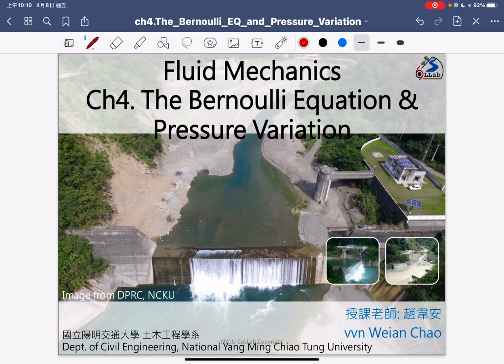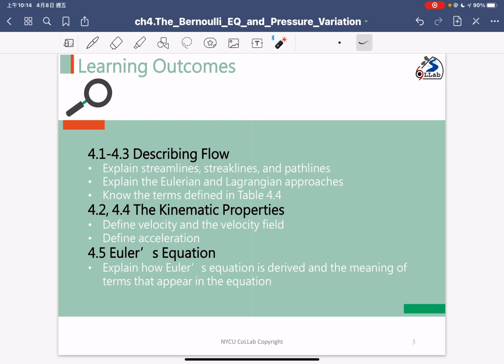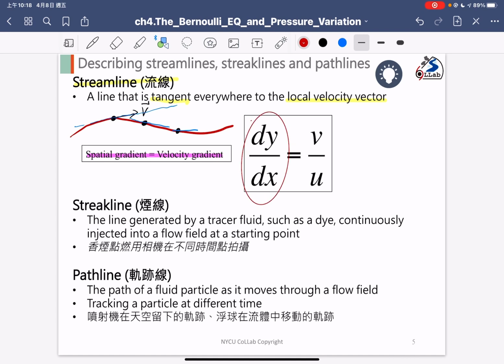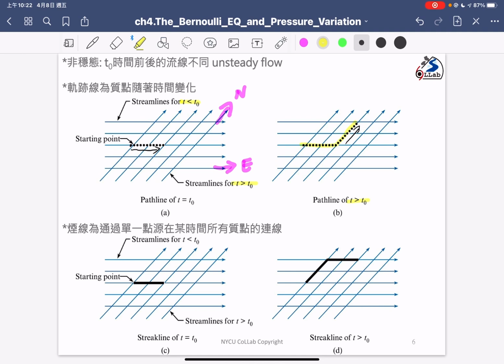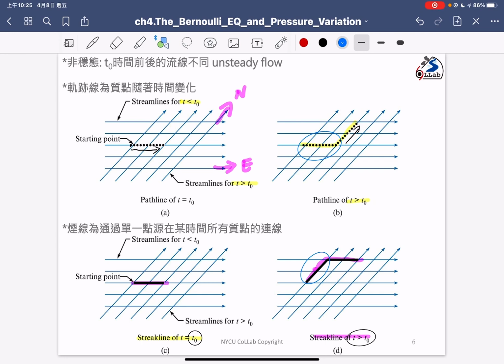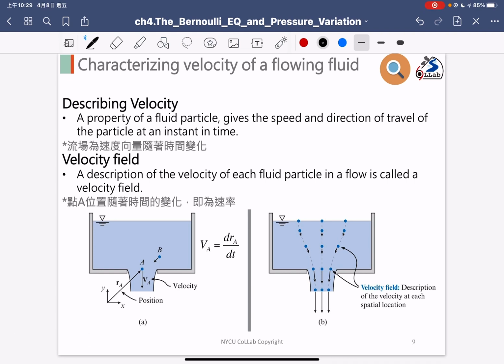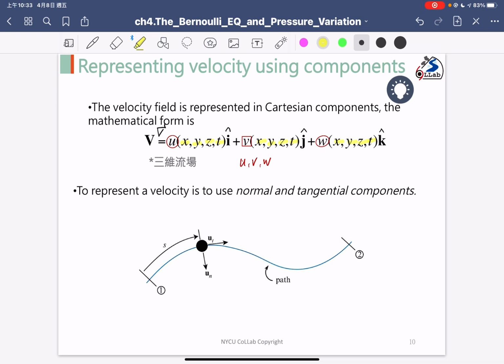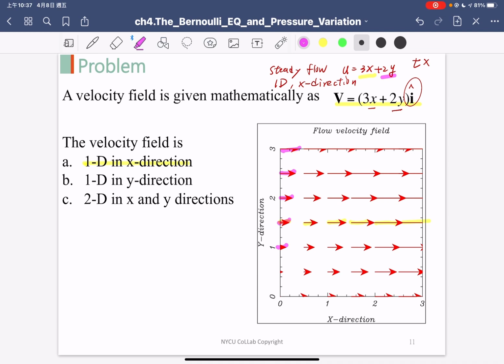Ch4.Bernoulli EQ and Pressure Variation (I)